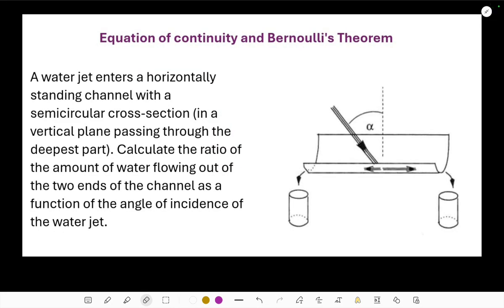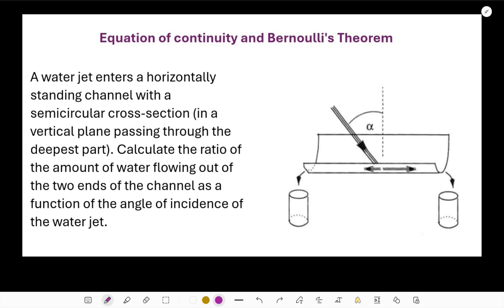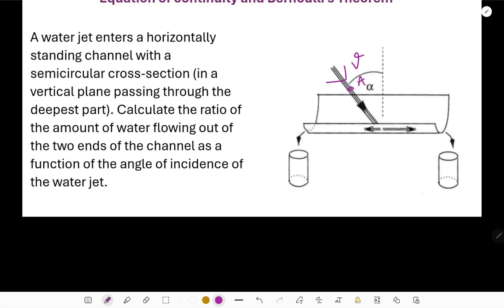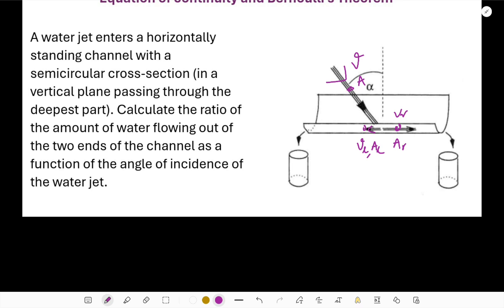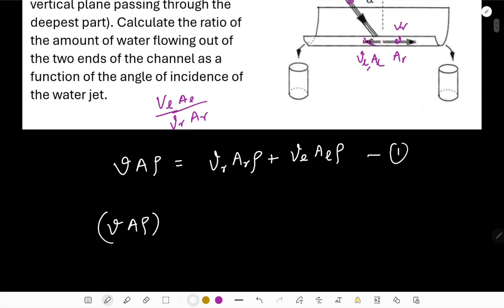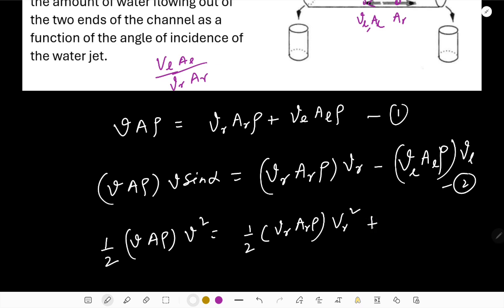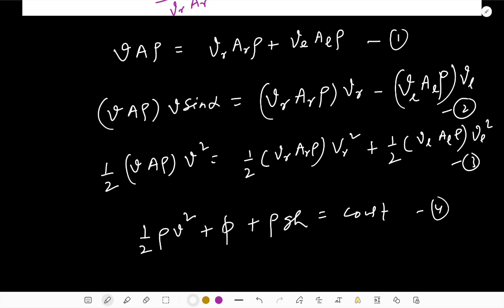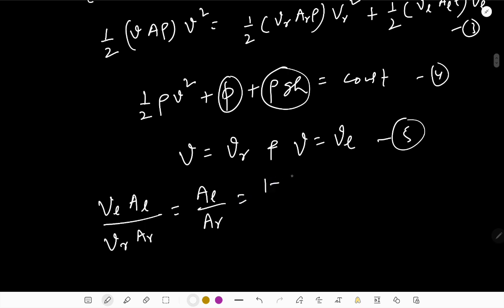IIT JEE Preparation | Fluid Mechanics : Equation of continuity and Bernoulli's Theorem